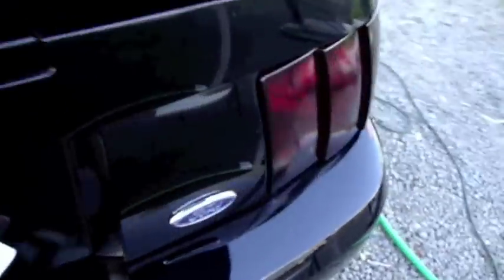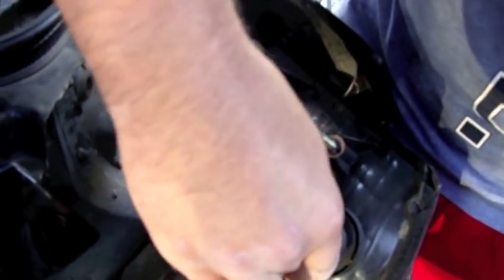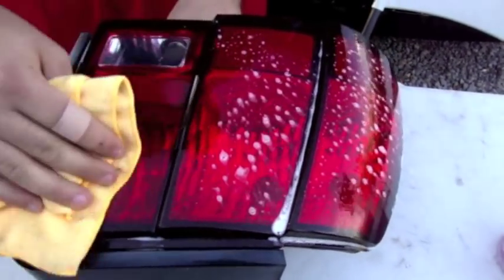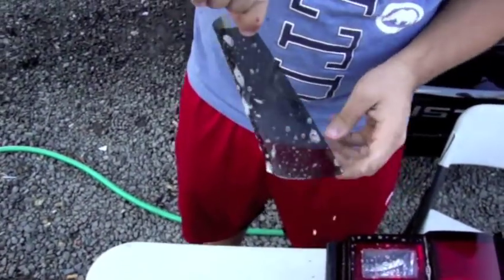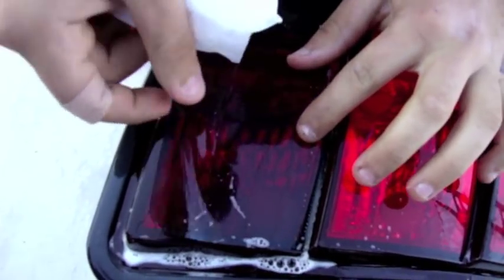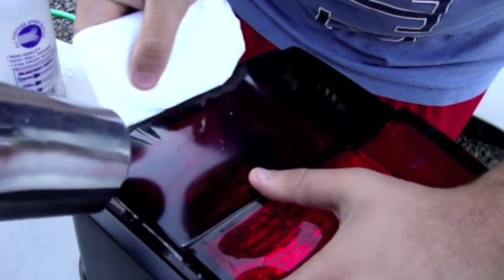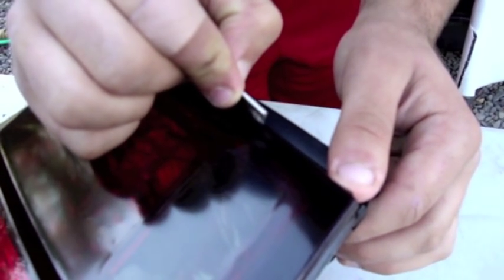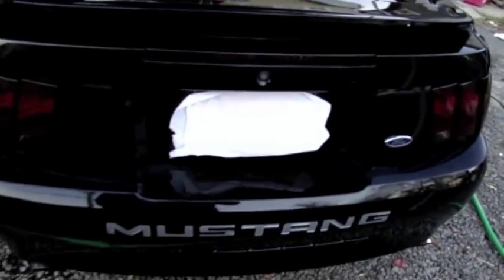HOW TO TINT YOUR TAIL LIGHTS OR HEADLIGHTS WITH TINT FILM CAR MOD DIY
IF YOU HAVE ANY SUGGESTIONS PLEASE COMMENT. I WILL BE POSTING MUCH MORE VIDEOS ABOUT CAR MODS AND 99-04 MUSTANG MODS.